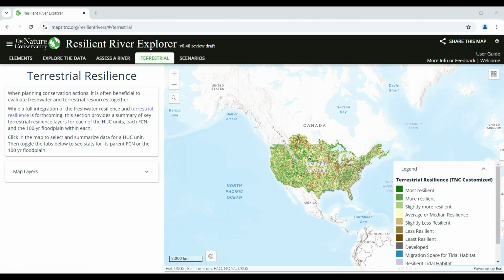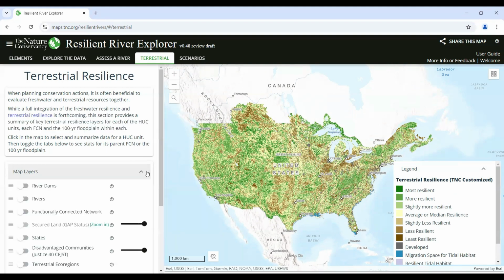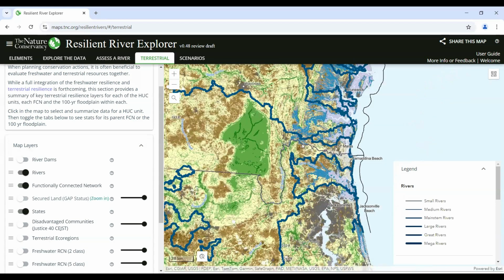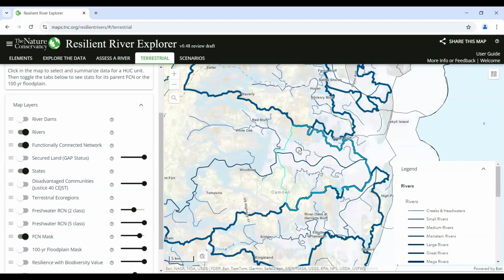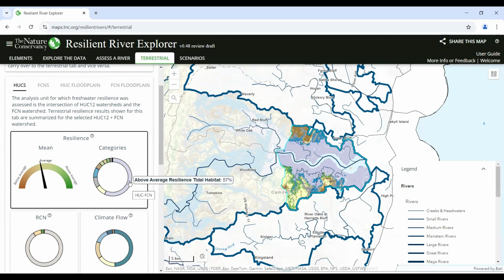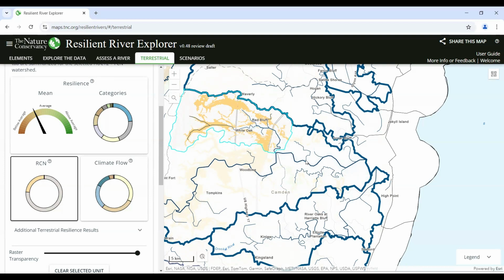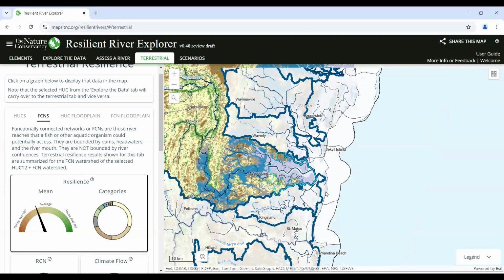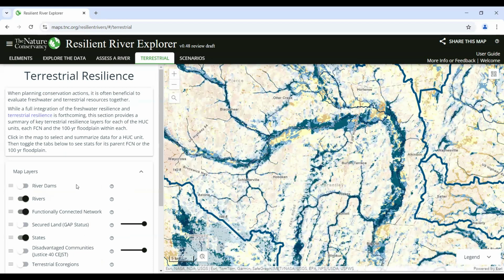Resilient River Explorer | 9: Terrestrial Tab - A Coastal Watershed Example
The Resilient River Explorer (RRE) is a web mapping application that can be used to assess the resilience of a freshwater system to climate change using the Freshwater Resilience analysis conducted by The Nature Conservancy’s Center for Resilient Conservation Science. This video explains how to examine the terrestrial and freshwater resilience results for a coastal watershed.